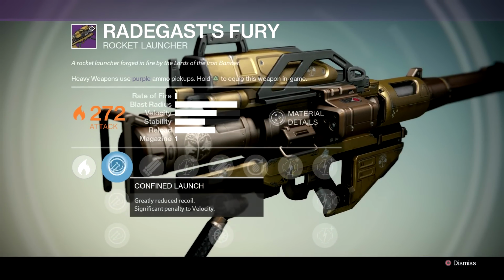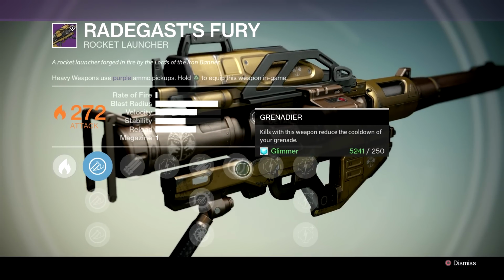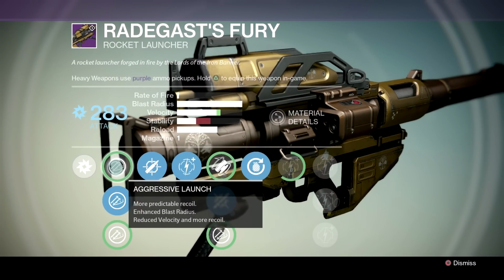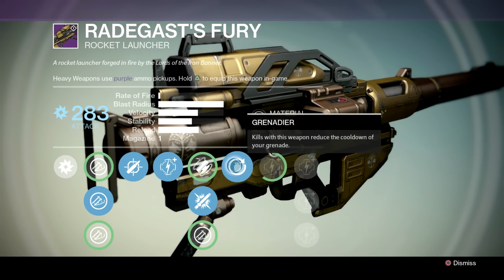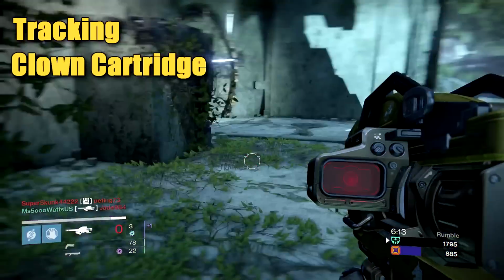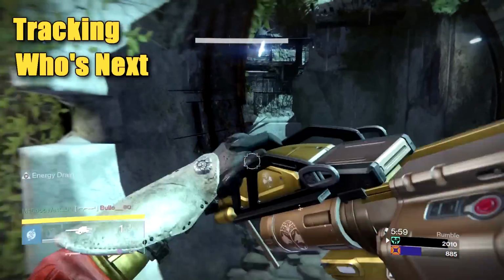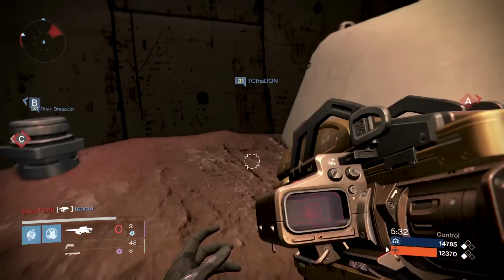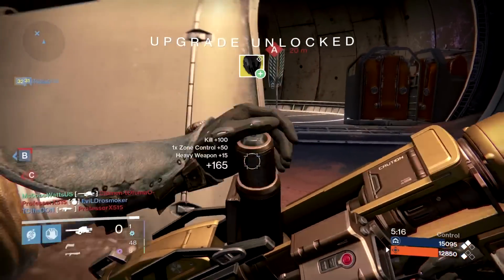DESTINY - Iron Banner Rocket Launcher Review! (Radegast's Fury Review)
Make sure to keep up to date! =D